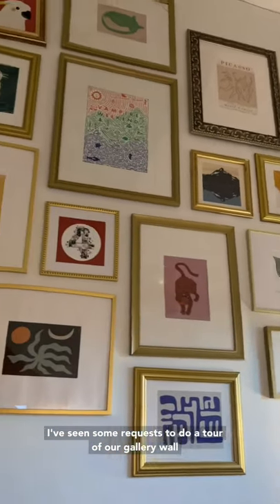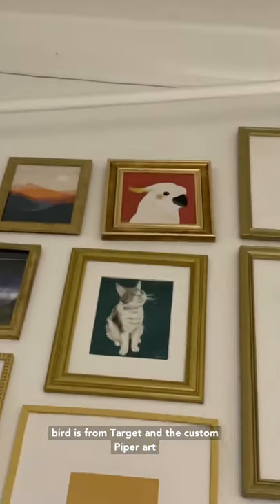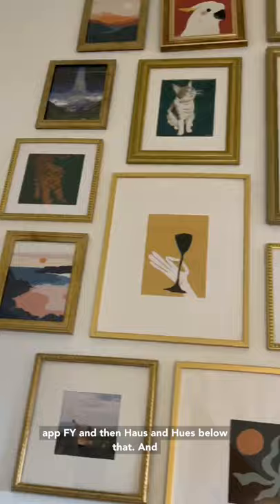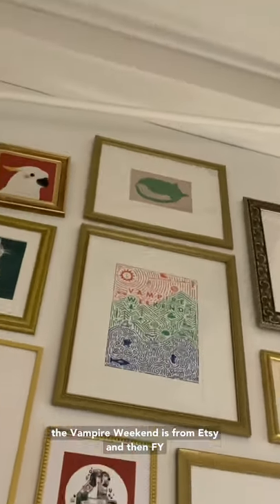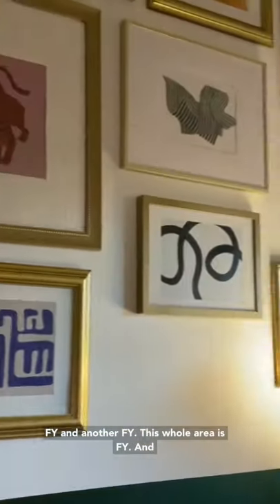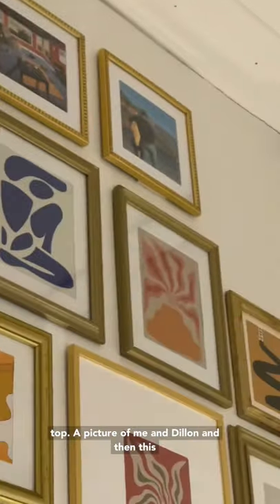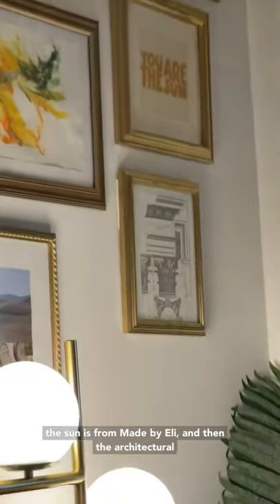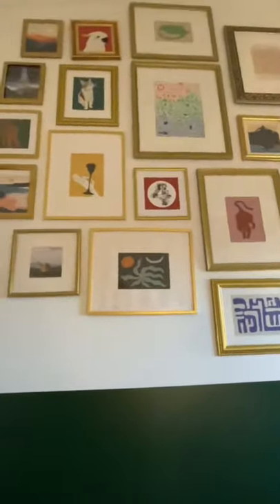Gallery wall tour